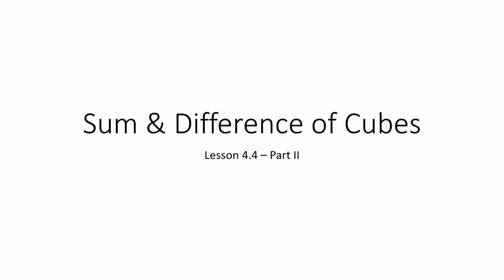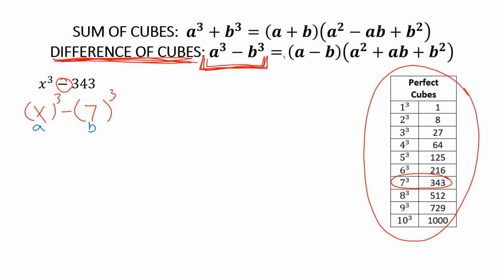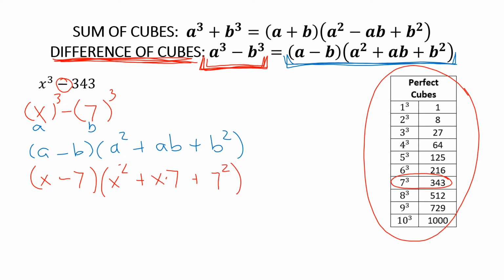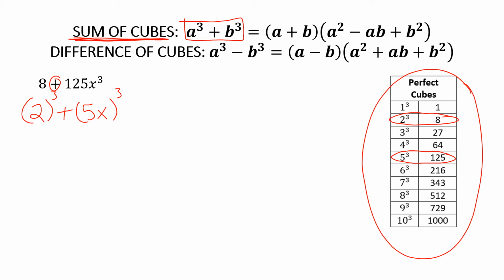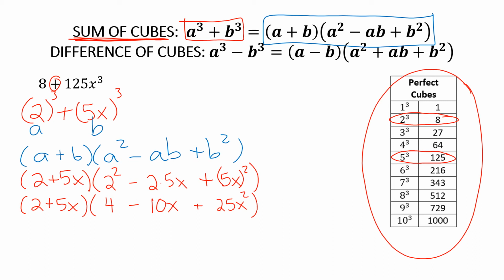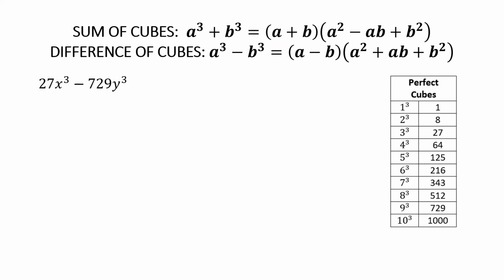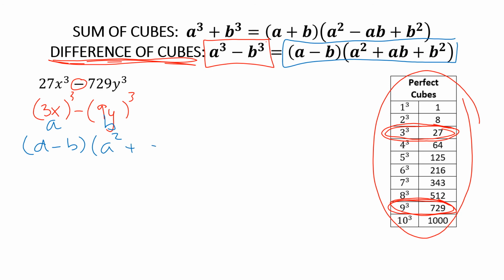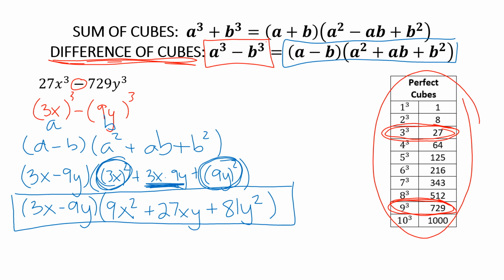4.4 - Part II (Sum & Difference of Cubes)